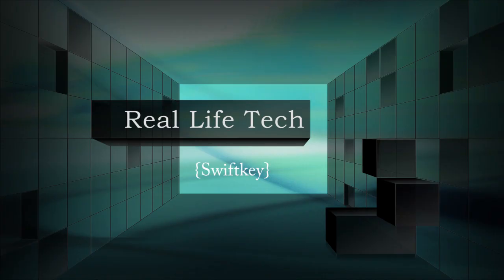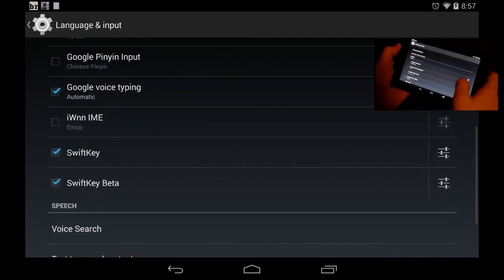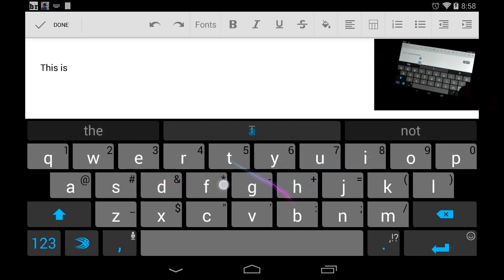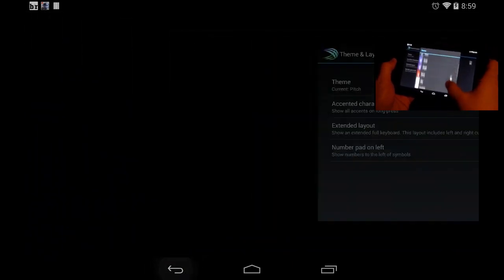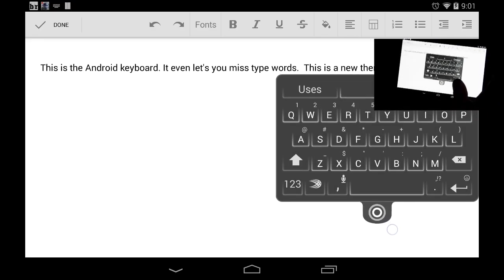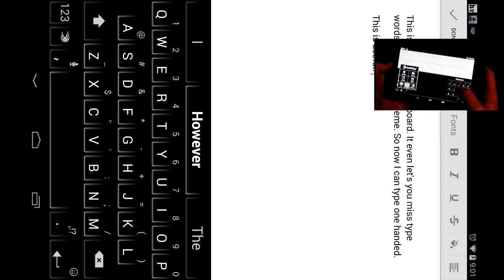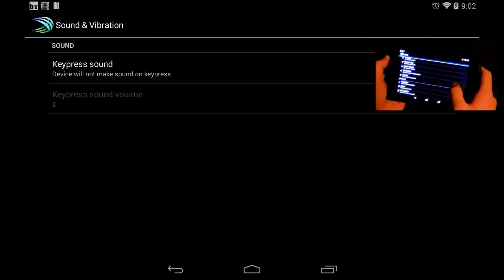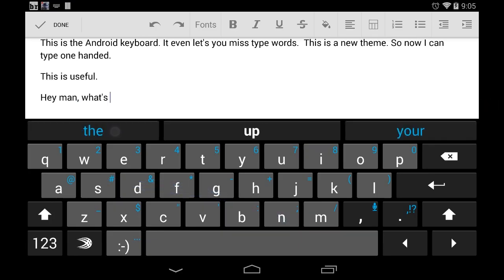App How-To & Review {SwiftKey}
Setup and how to Video on the SwiftKey keyboard for Android.